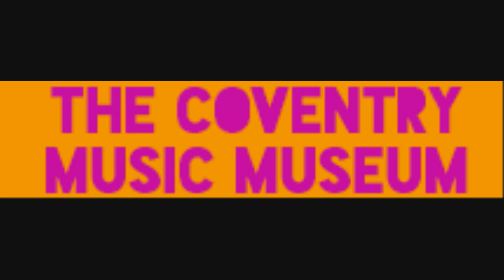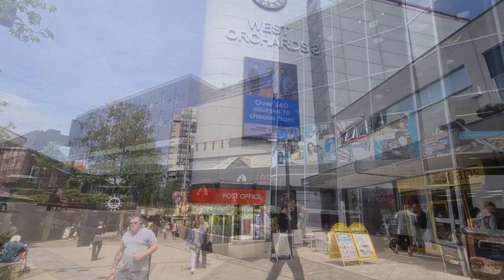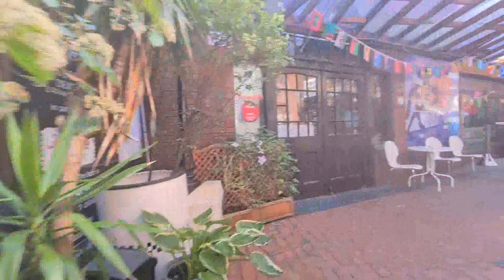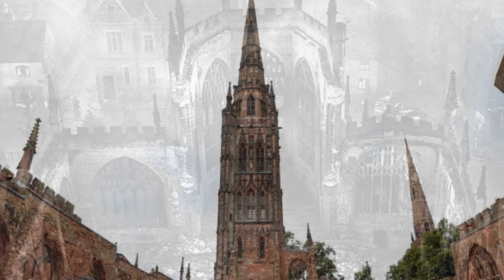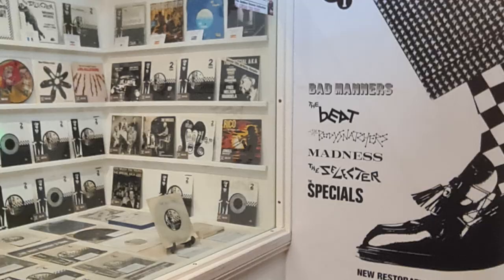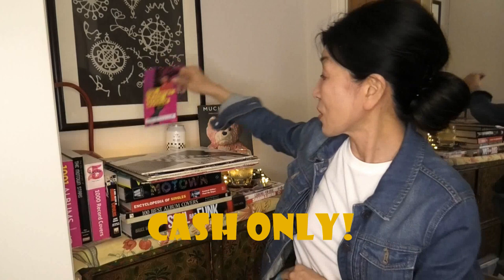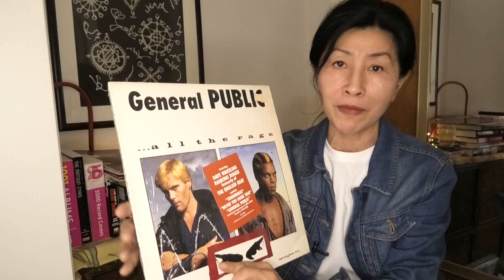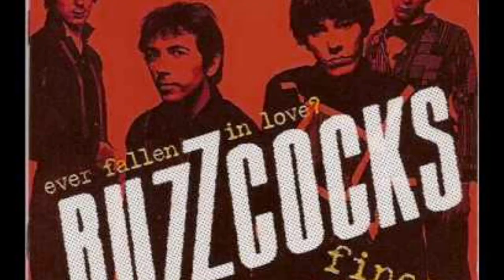2 - TONE SKA - VISIT TO SPECIALS " GHOST TOWN " COVENTRY MUSIC MUSEUM CITY CENTRE VINYL COMMUNITY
CHECKED OUT COVENTRY AND ITS MUSIC MUSEUM . THE CITY IS  WHERE JERRY DAMMERS FOUNDED  2 - TONE RECORDS . SKA AND THE REGGAE SCENE EXPLODED  IN THE CITY ( AND IN BIRMINGHAM ) THE MUSEUM PAYS TRIBUTE TO LOCAL ARTISTS AND CELEBRATES WARWICKSHIRE 'S MUSIC HERITAGE.